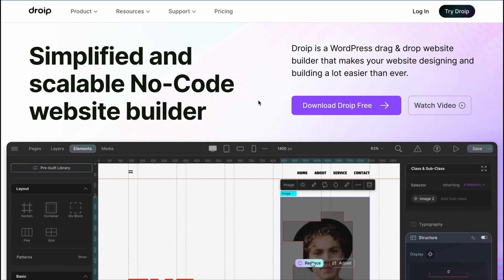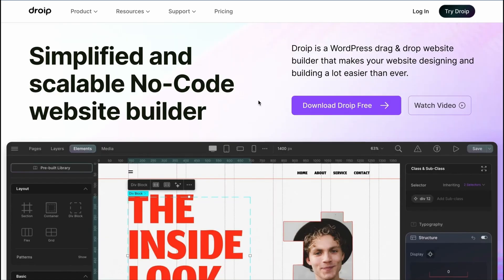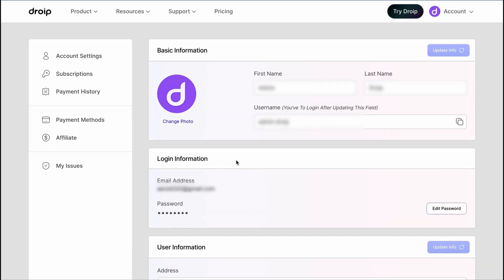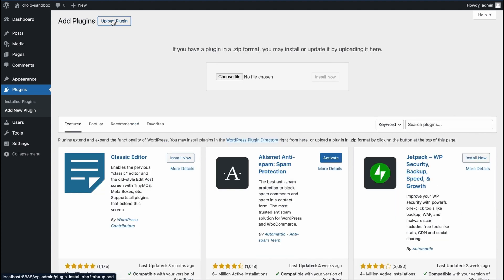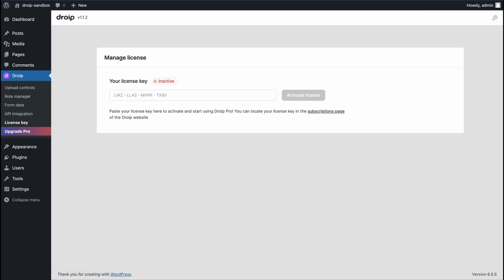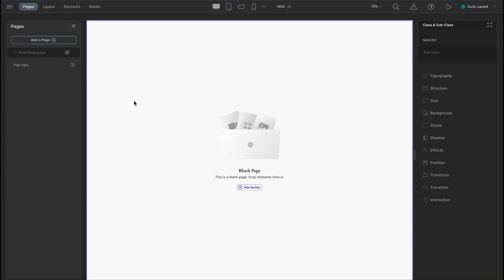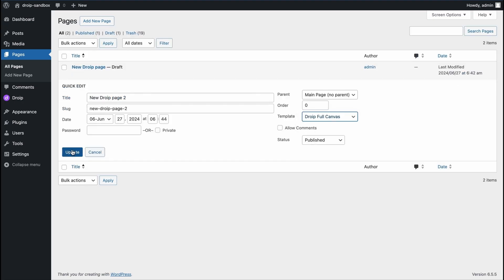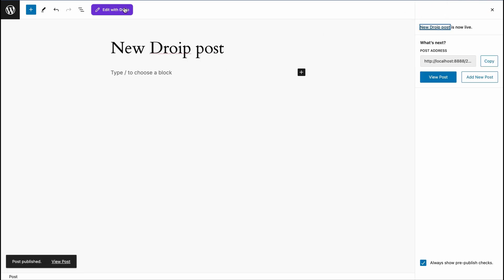Install Droip, Add License Key, & Create New Page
Droip is a powerful no-code website builder that lets you have a genuine “No-Code” experience in WordPress.

Check out the step-by-step guidelines for installing Droip, and getting the license key!

Don’t miss out on following till the end, as you will be guided through to Create your first Droip Page!

Without making a delay - Start building your website today!

𝗖𝗵𝗮𝗽𝘁𝗲𝗿𝘀:
00:00 Intro
00:23 Pricing Plan Overview
00:45 Droip User Login
00:48 Download Droip WordPress Plugin
01:10 Upload, Install, and Activate Droip in WordPress
01:28 Licensing Droip
01:51 Create a Page with Droip